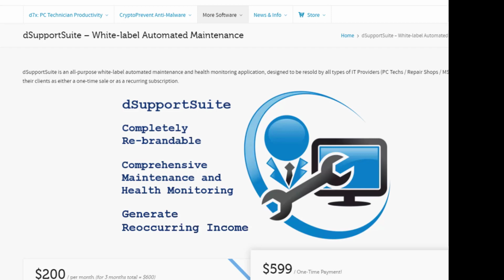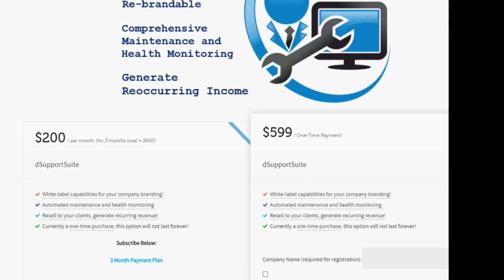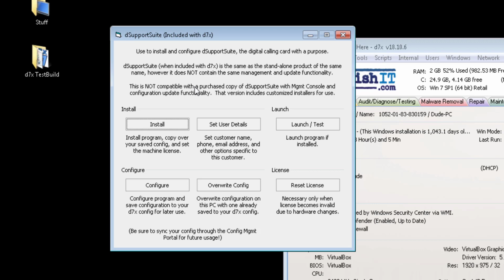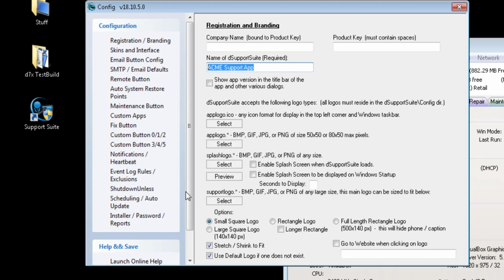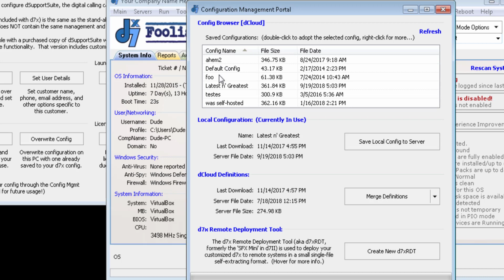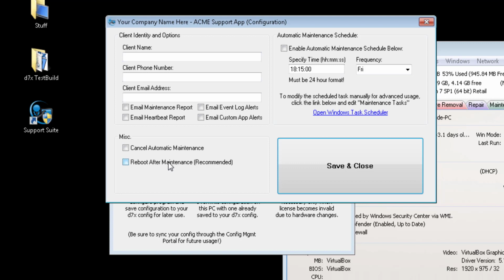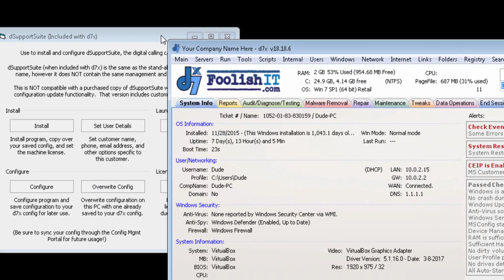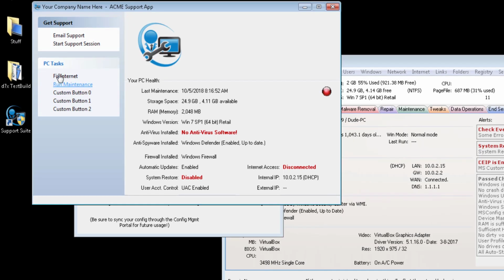dSupportSuite client software now included with d7x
The dSupportSuite client software, the digital calling card with a purpose, is now included with d7x!

(This is not the full stand-alone app with Mgmt Console, custom installers, and remote config update capabilities; that is still a separate app and purchase.)

This video introduces you to the dSupportSuite client interface within d7x allowing you to install and configure it, however for actual dSupportSuite configuration please see our youtube video for that purpose and visit the manual